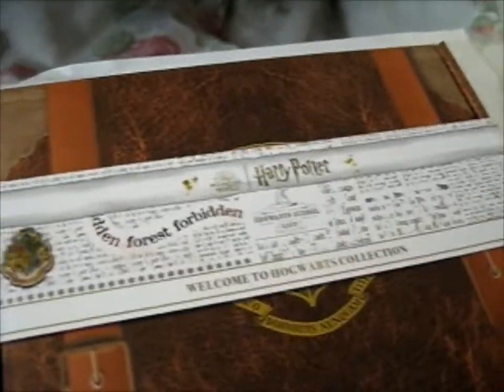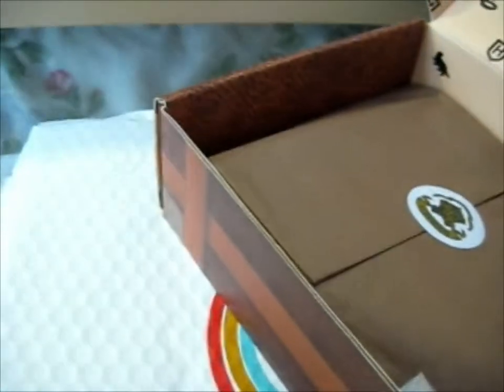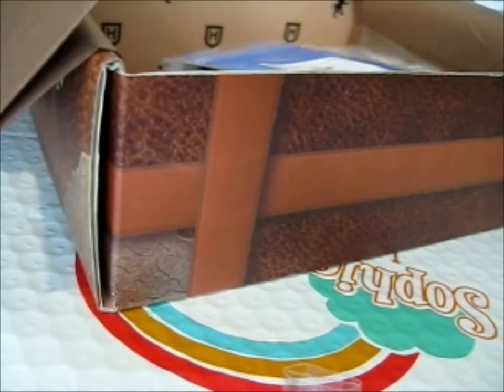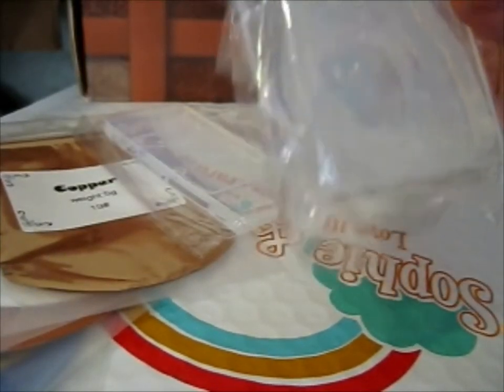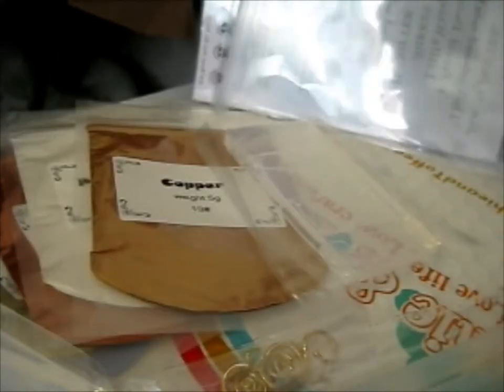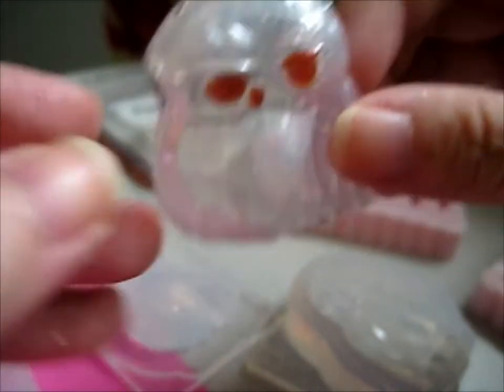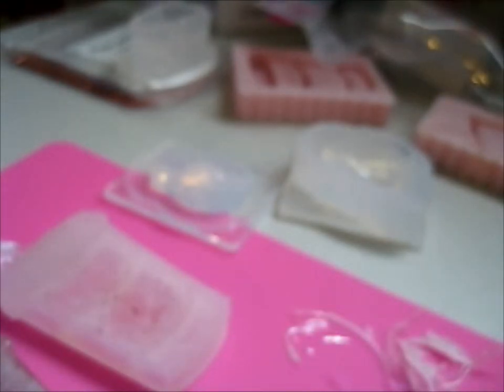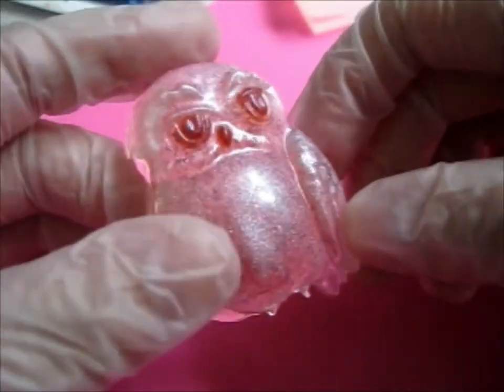Sophie and Toffee's Harry Potter Invitation Letter Resin Craft Box Opening!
Opening of: Sophie and Toffee's Harry Potter Invitation Letter Resin Craft Box!

pfwvssj